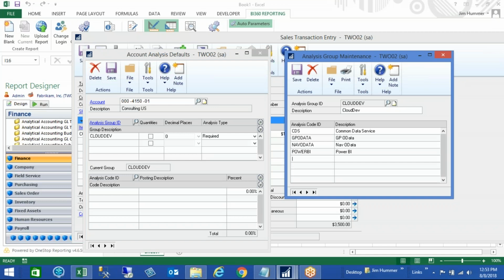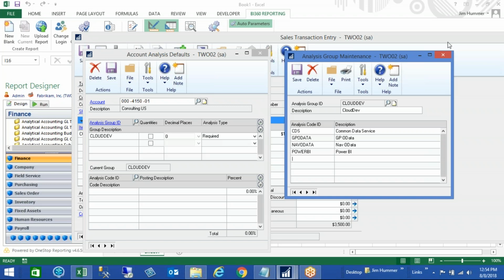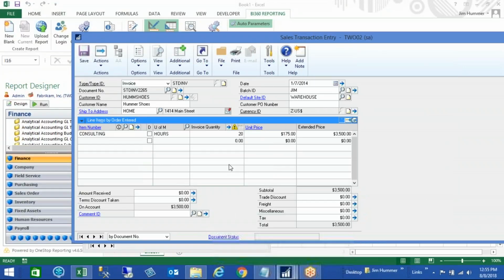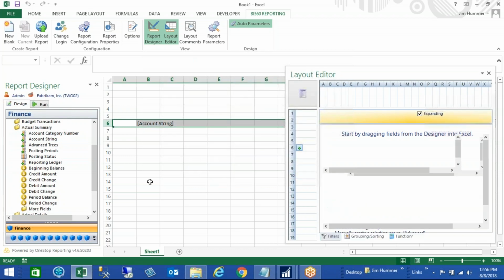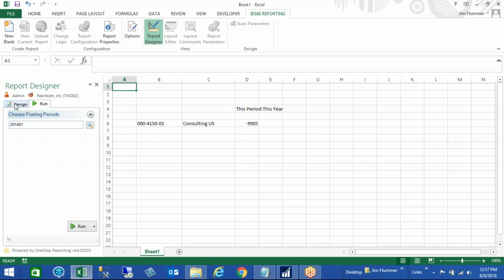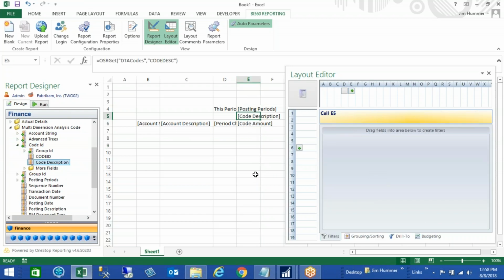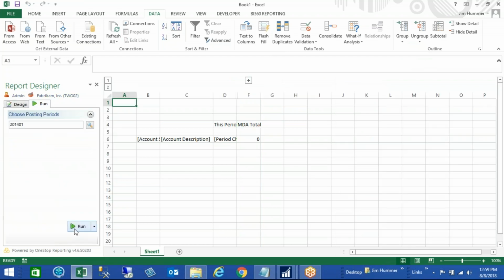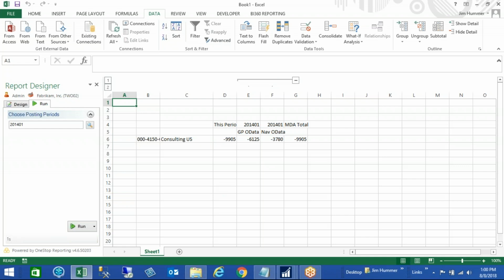GP MDA BI360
Video to Show Dynamics GP MDA and BI360